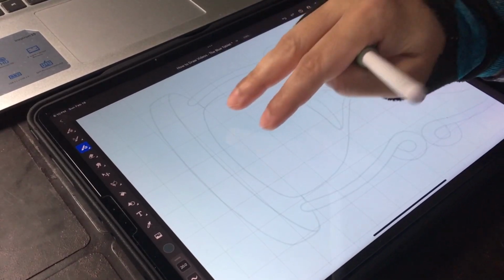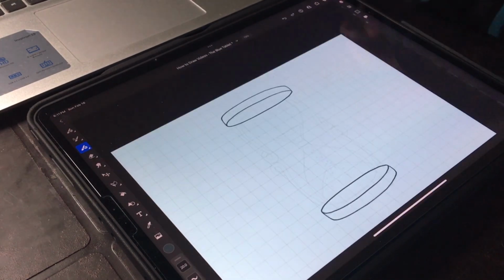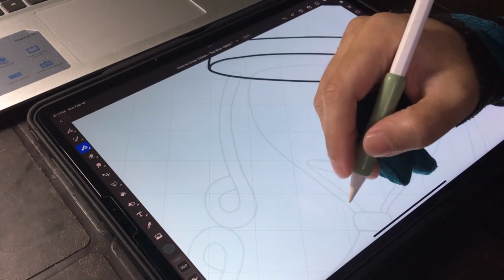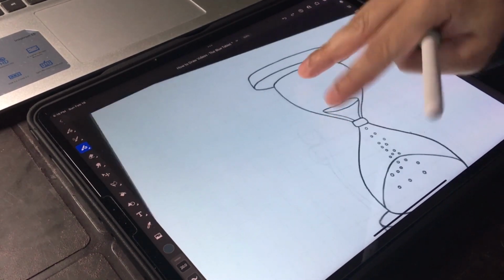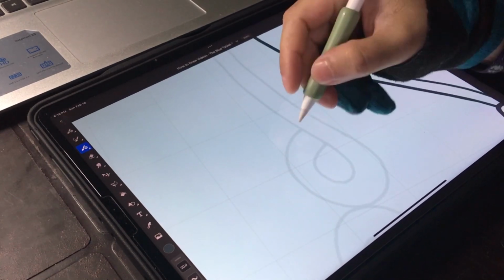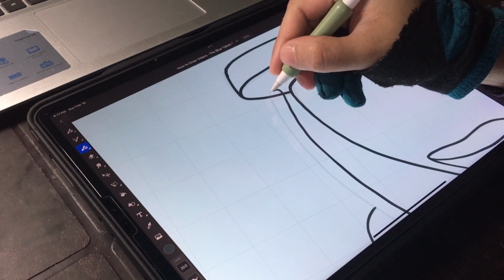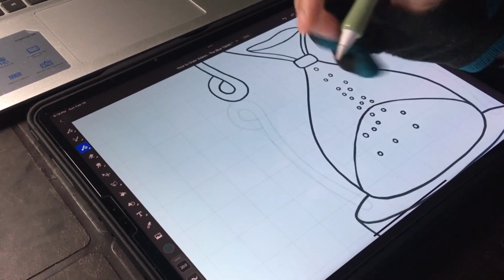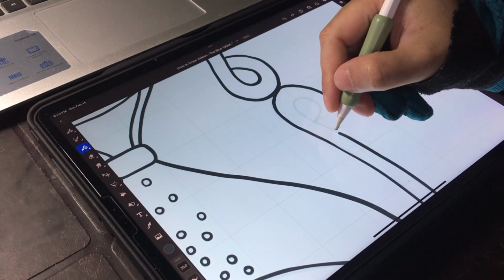How to Draw a SandClock Easy in Adobe Fresco | IPad Pro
In this video, I'll show you how to draw a Sand Clock in Adobe Fresco on the IPad Pro.Youll can draw along in your drawing book or tablet. Have fun be Creative and Keep drawing.